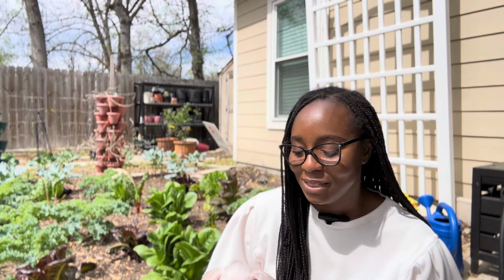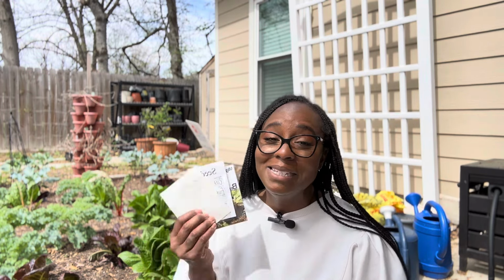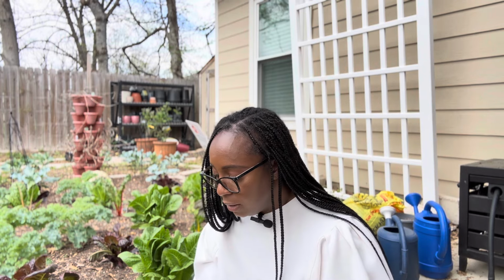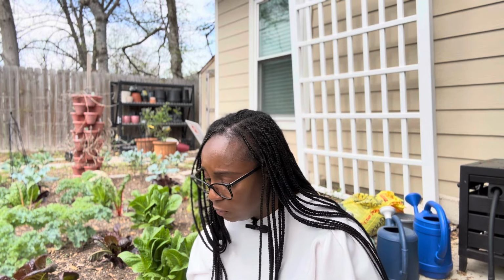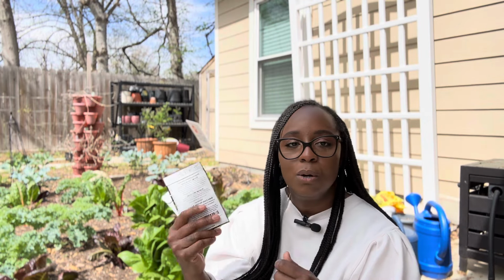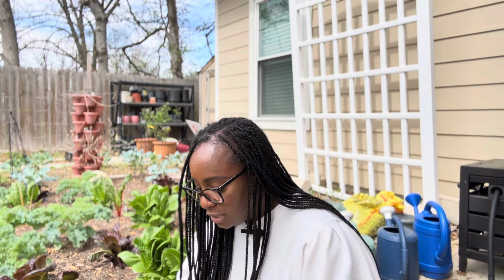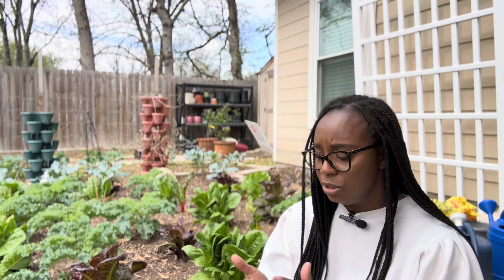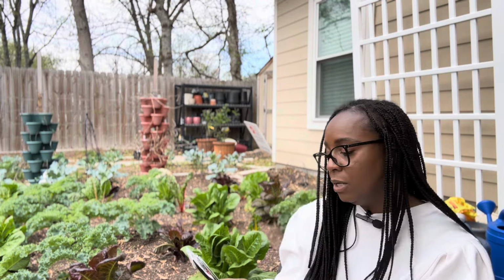The BEST SEED to DIRECT SOW in MARCH for A THRIVING GARDEN.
Welcome, My Fellow Gardeners, Growers & Homesteaders, Thank you for joining me today as I provide you with a list of the best seeds to direct sow in March for a thriving garden.

MY ADDRESS: We’d love to hear from you!

PRODUCTS MENTIONED

CHANNELS MENTIONED

I only suggest products that I believe are genuinely beneficial for your garden and home. Using these links won't incur any additional cost for you, but it greatly contributes to the growth of this channel. Thank you for supporting the channel!